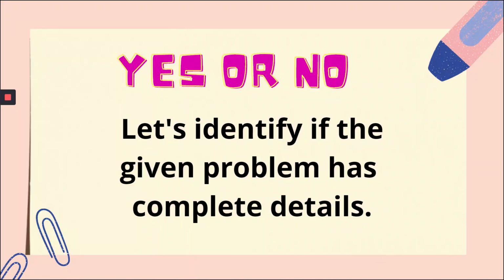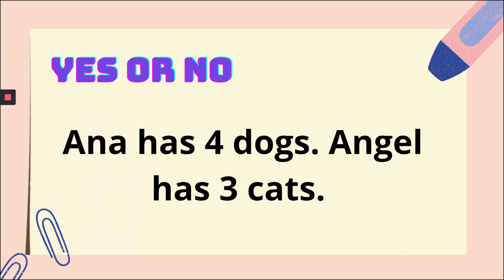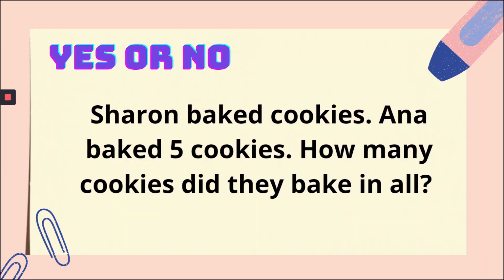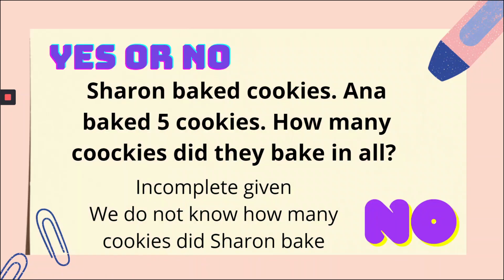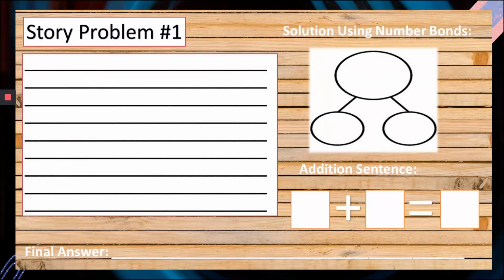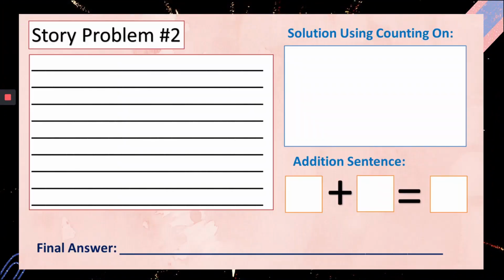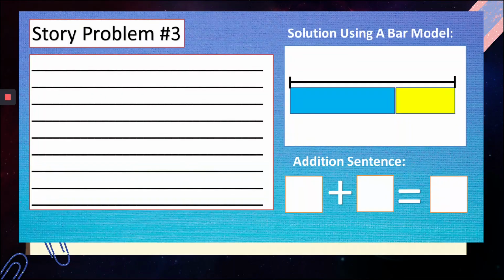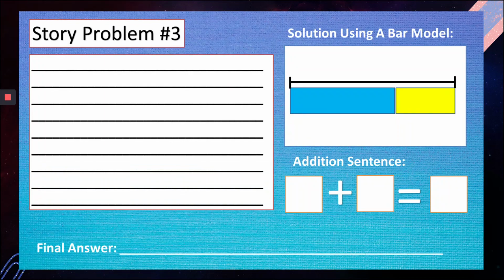HOW TO CREATE ADDITION STORY PROBLEMS||WORD PROBLEMS||PROBLEM SOLVING||PERFORMANCE TASK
This topic is aligned with the Most Essential Learning Competencies.

Learning Target: Create addition story problems
                             Solve problems involving addition of whole numbers using
                             different methods/techniques/ strategies.

PERFORMANCE TASK: (GRASP)
You are a young mathematician writer whose passion is to help other kids to be  better in Math. A publishing company invited you to write story problems that will be included in their Kids magazine  section. Below are the tasks that you need to follow:
-Create 1 story problem using number bonds
-Create 1 story problem using counting on
-Create 1 story problem using a bar model
Your work  will be graded based on the completeness of the story problem, accuracy of the solutions and final answer.

You can be a future young mathematician writer.
Keep learning and loving Math.

Thank you and welcome to MATHinYOU.